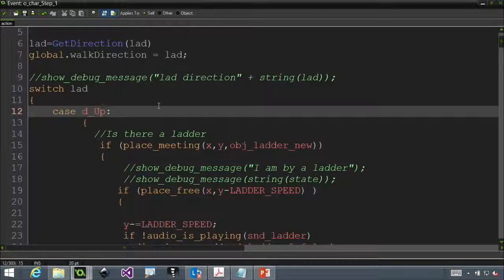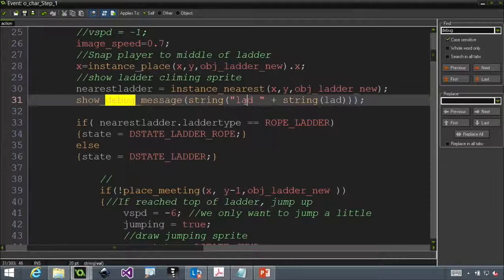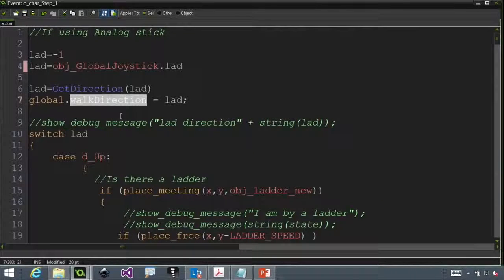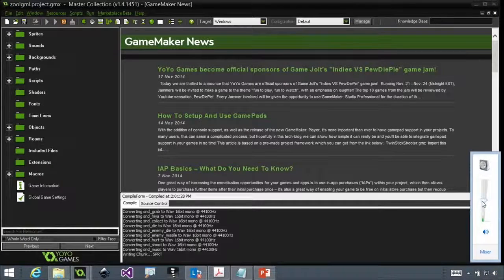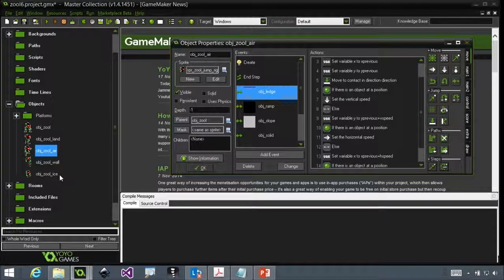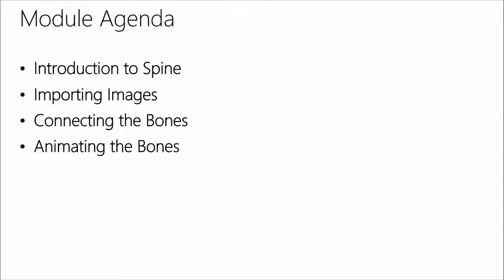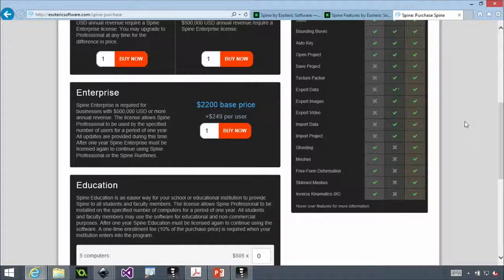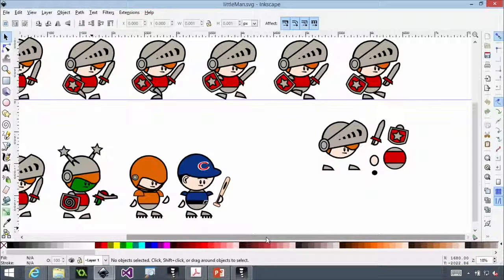Game Development - Creating Your First 2D Game with GameMaker - Part 2